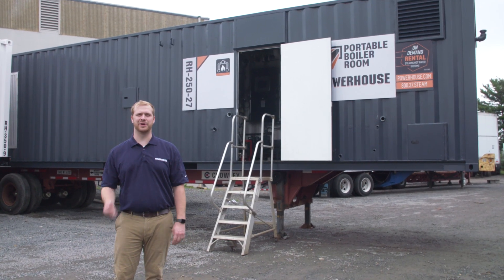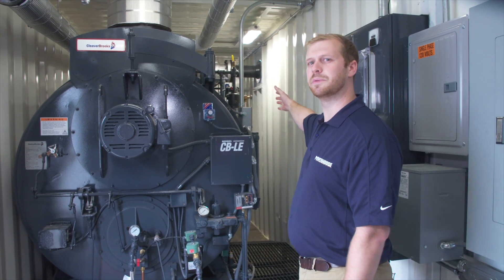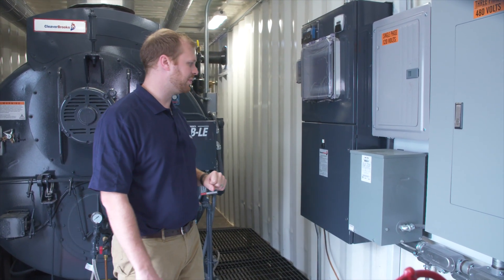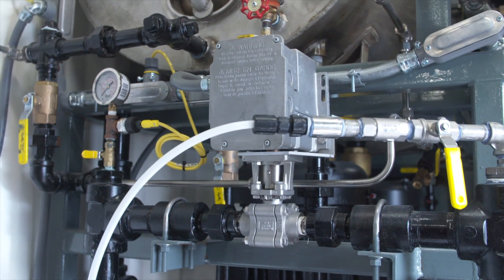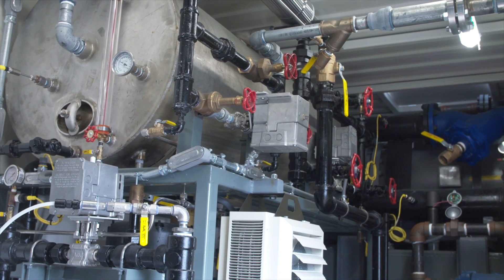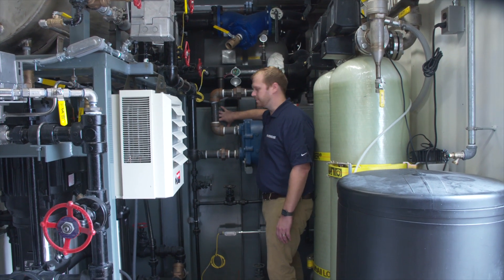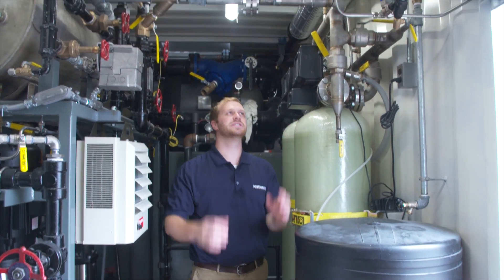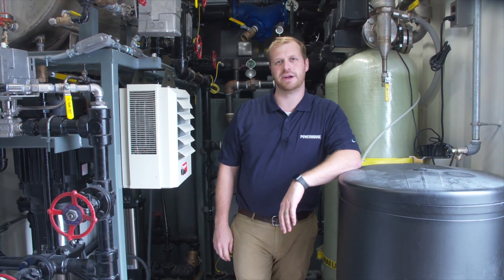RH-250 Portable Boiler Room (PBR) Walkthrough - Powerhouse Boiler Equipment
The gold standard of rental boiler equipment. Custom engineered and purposed for your short or long term steam and hot water needs. The Powerhouse Portable Boiler Room (PBR) is a direct replacement for any boiler room in a completely transportable package. Designed for quick delivery and easy installation, a Portable Boiler Room can be on your site within hours. Nowhere else will you find a larger variety of PBRs, built brand new with the power sector and industrial and heavy commercial customers in mind.

If your site requires that the boiler remain under 10 MMbtu/hr input, Powerhouse has the ideal solution, the RH-250. Features include: 250 HP boiler, 8,625 PPH steam or 800 GPM hot water output, tri-fuel capabable (natural gas, #2 oil, and propane), and single point positioning control with BoilerLink controls. This complete portable boiler room includes: boiler & burner package, control systems and panels, fuel handling equipment, water softeners, feedwater tank, feedwater pumps, chemical tanks and pumps, steam to hot water heatexchanger, 1000 gallon oil tank, blowdown separator, and maintenance accessibility all within a 40' container. All connections are made onthe outside of the container for quick delivery and connection at the jobsite. With 60 ppm NOx and a fully modulating burner, the RH-250 will deliver high quality steam efficiently and reliably.